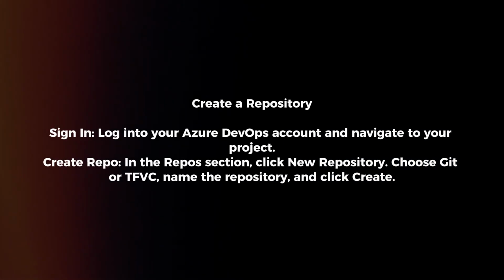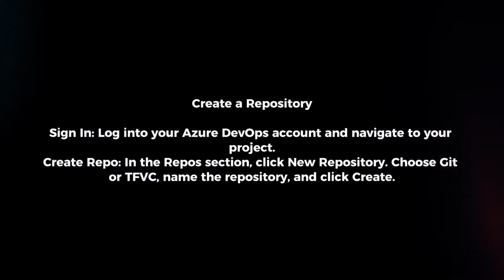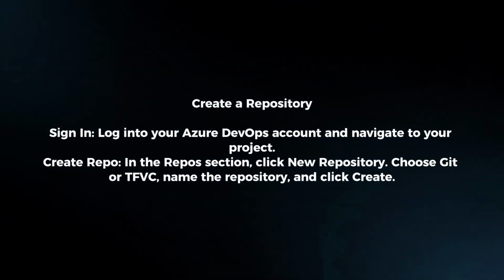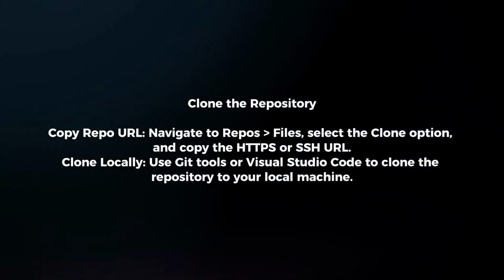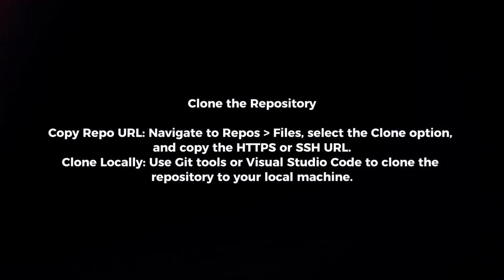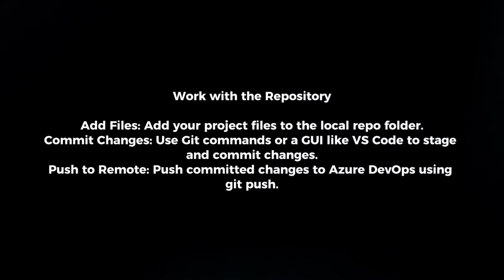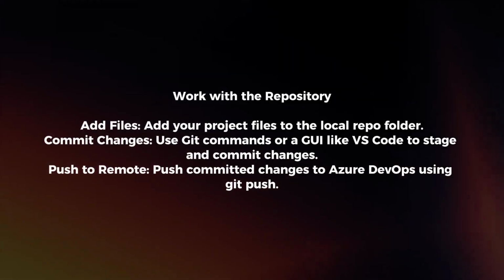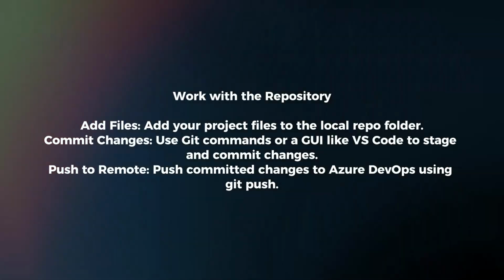How To Use Azure Devops Repos (2025)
In this video I will explain How You Can Use Azure Devops Repos In 2025.